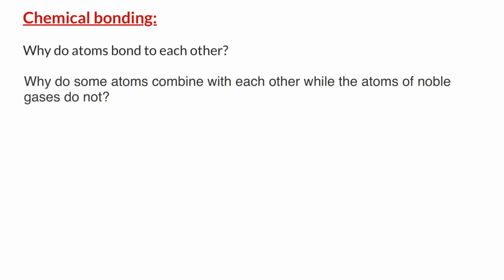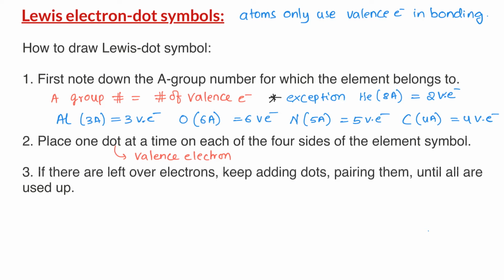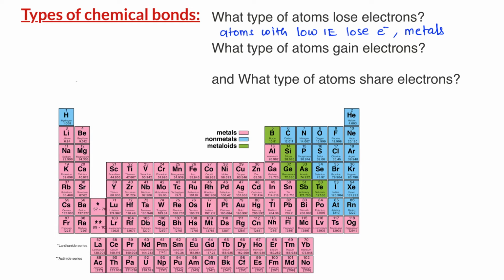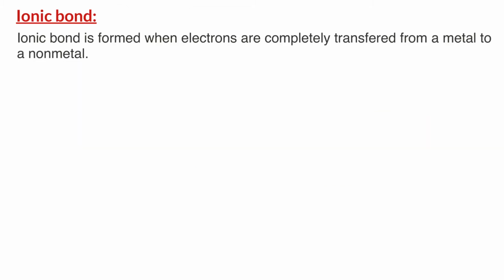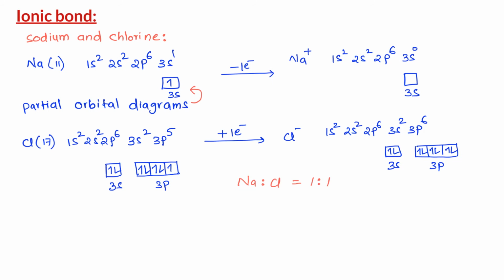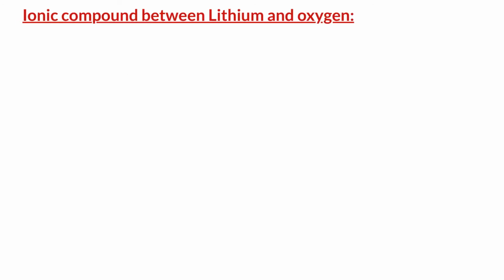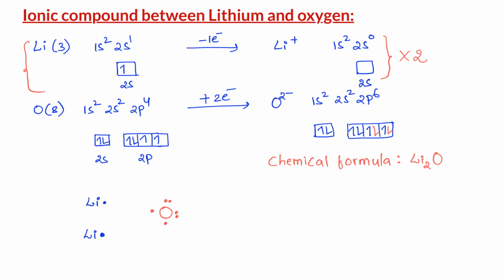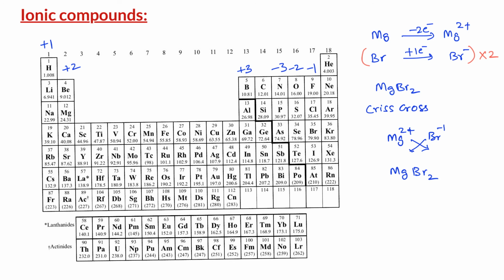Chemical bonding basics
By the end of this video, viewers should be able to:
1. Describe the main reason for bond formation and state what is meant by a covalent bond, a metallic bond, and an ionic bond
2. Depict the formation of ions with partial orbital diagrams and Lewis symbols, and determine the formula of an ionic compound